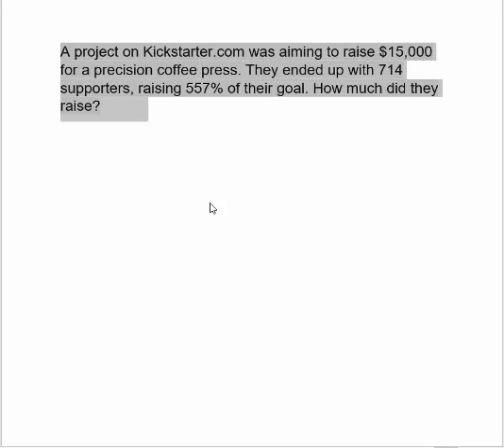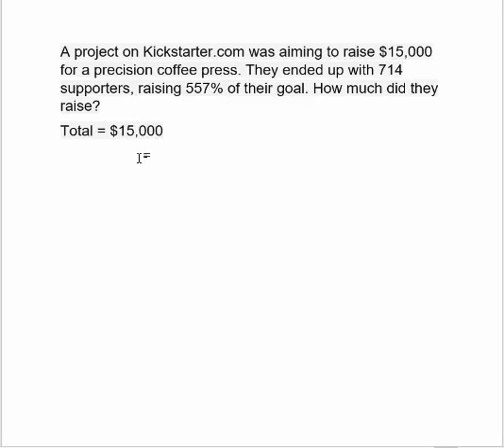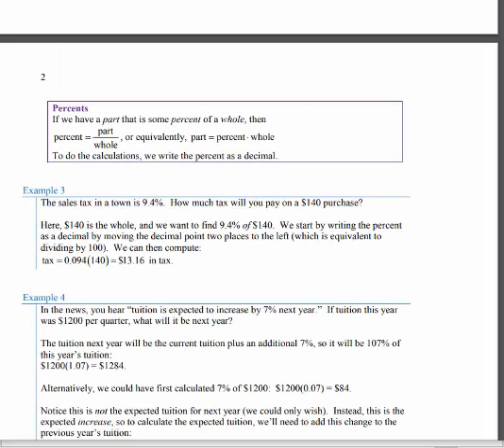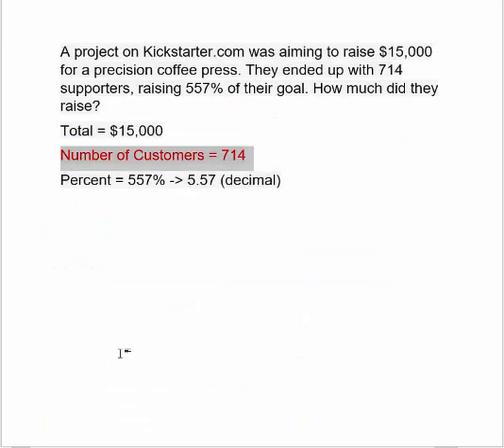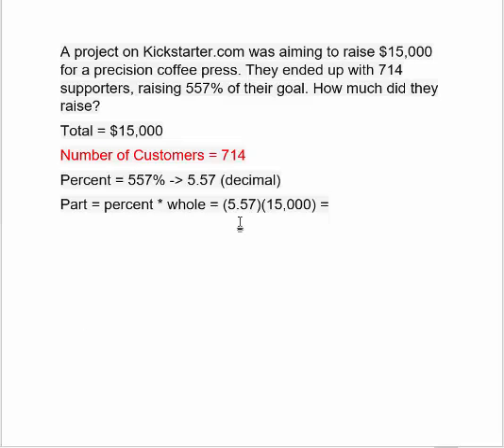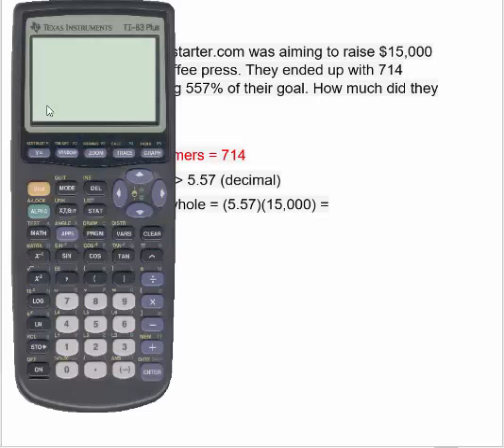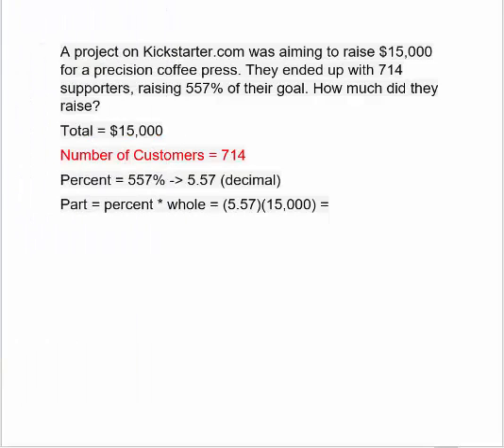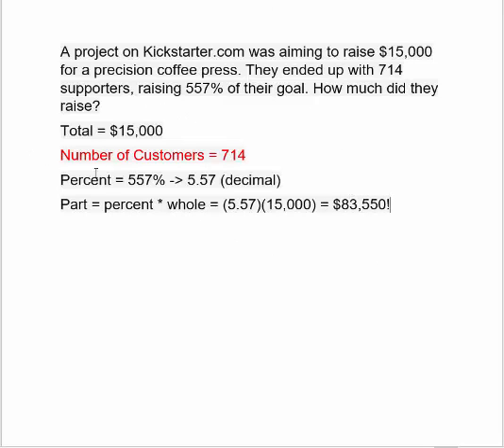MATH117 - Hybrid - Problem Solving - Example 3